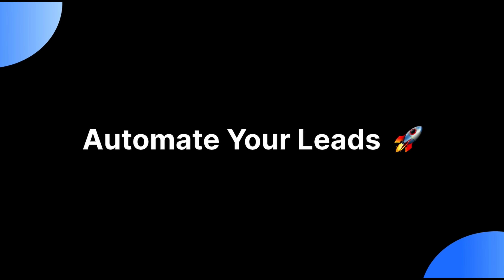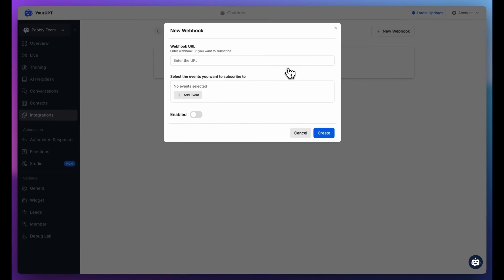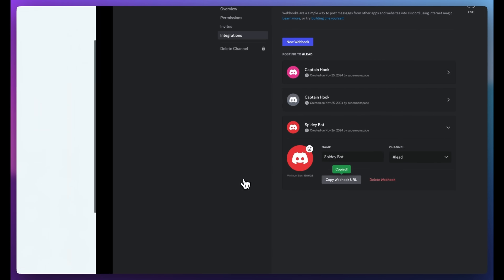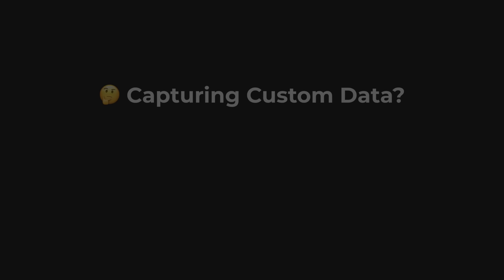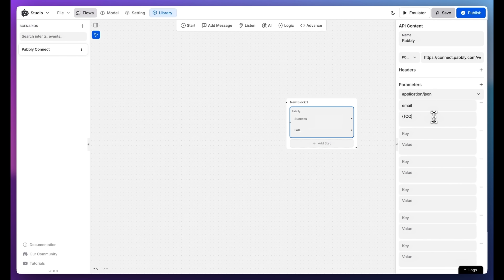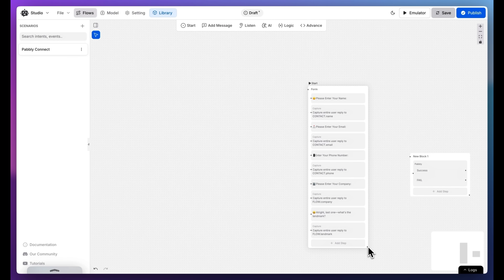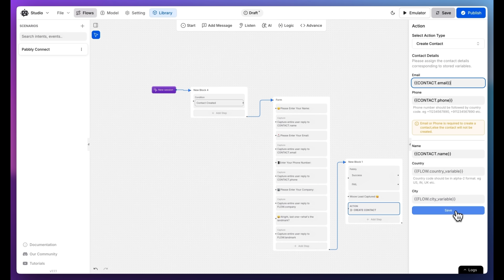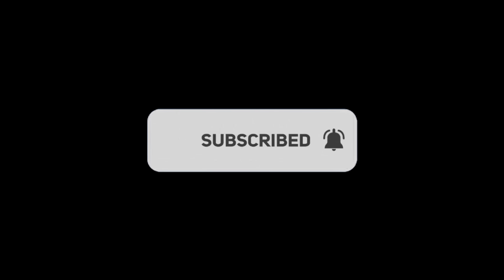Capture and Sync Leads with Pabbly: The Ultimate Guide | YourGPT Chatbot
Looking for a seamless way to capture and sync leads using Pabbly and YourGPT Chatbot? 🚀
In this comprehensive guide, we'll walk you through every step of setting up Pabbly Integration to automate your lead management effortlessly. Whether you're a beginner or a pro, this video has everything you need to get started.

✨ What You'll Learn in This Video:
1️⃣ How to integrate YourGPT Chatbot with Pabbly Connect
2️⃣ Setting up automated workflows on YourGPT for lead capture
3️⃣ Syncing leads to your preferred tools (CRM, Google Sheets, etc.)
4️⃣ Pro tips to streamline your lead management process

Marketers and business owners who want to automate lead capture
Entrepreneurs looking to save time and maximize efficiency
Anyone curious about integrating chatbots with automation tools

💡 Why Pabbly + YourGPT Chatbot?
Integrating these powerful tools enables you to automate tedious tasks, focus on growth, and never miss an opportunity to connect with your leads.

👉 Watch now and take your lead management to the next level!

00:00 - Introduction
00:10 - Setting Up the Webhook in Pabbly Connect
01:11 - Configuring the YourGPT Chatbot
01:35 - Testing the Webhook Connection
01:58 - Setting Up Discord Notifications
02:33 - Adding Leads to Google Sheets
03:05 - Capturing Custom Data with Studio
05:56 - Conclusion